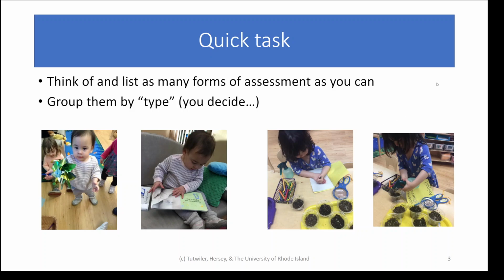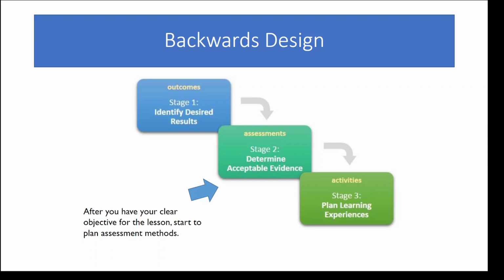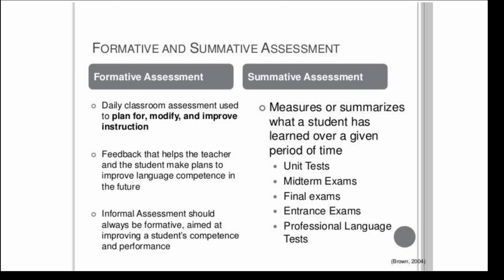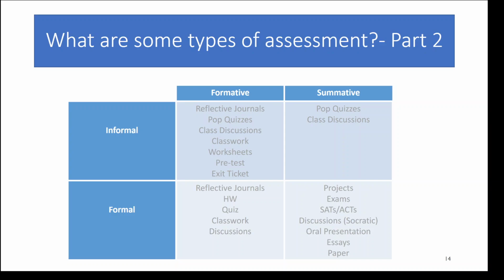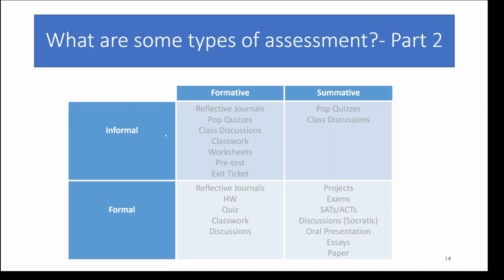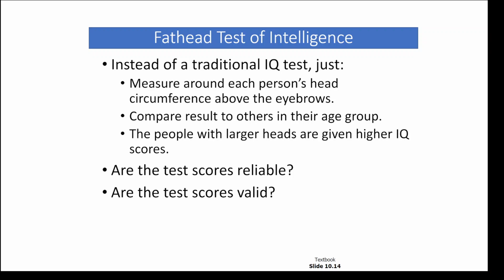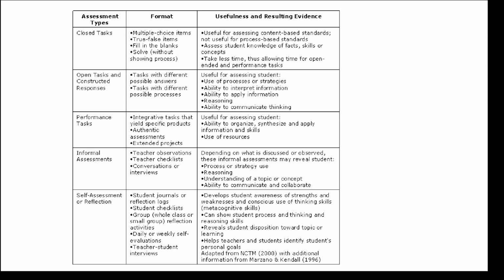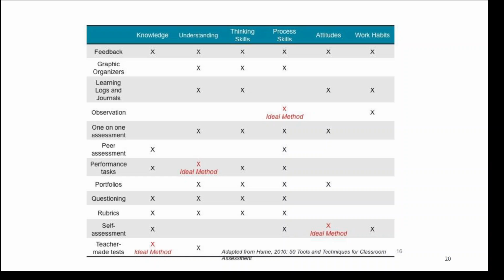Week 8: Assessment Lecture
EDC 312 Lecture on Chapter 10, Assessment!